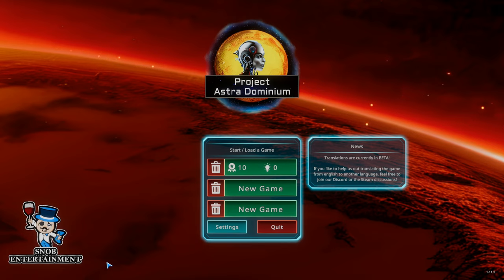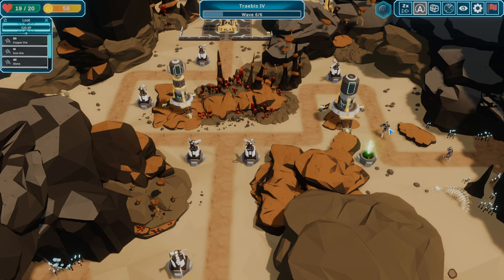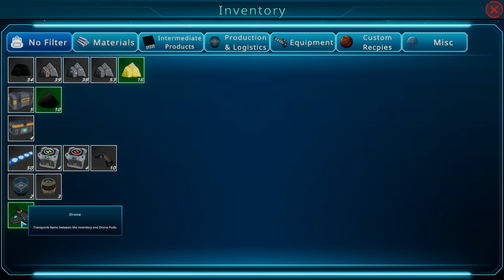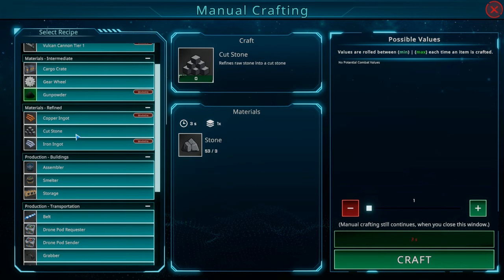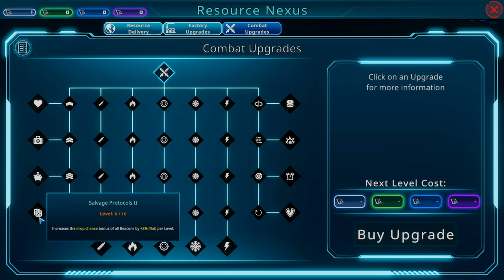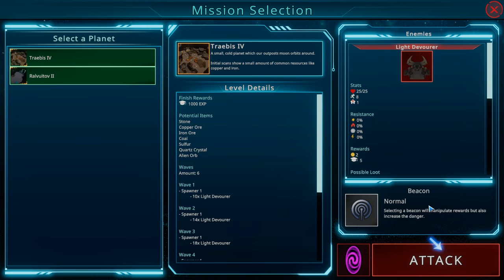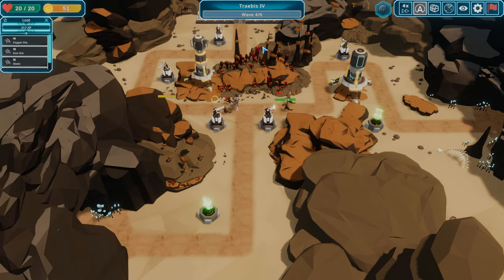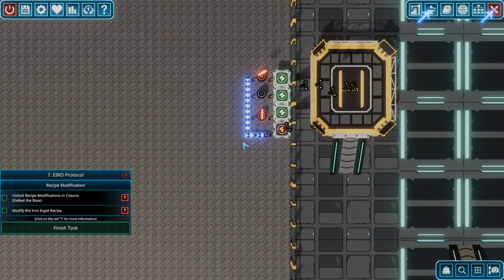Tower Defense + Factory! ⚔️🏭 | Let's Play Project Astra Dominium s01 e01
Game Info:
►Discord (tell 'em Glidercat sent you!

Project Astra Dominium is a Tower Defense game with Basebuilding and Automation elements. Build up your base to become a supply hub for Earth's desperately needed materials, gather resources while defending against an unknown alien threat and improve your tower's and AI capabilities.